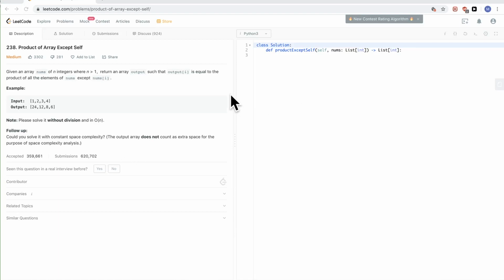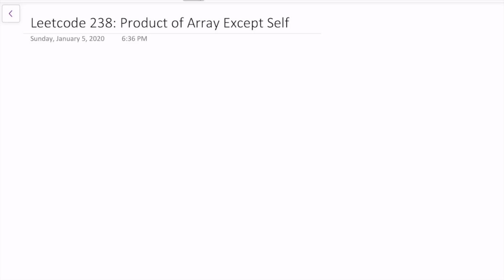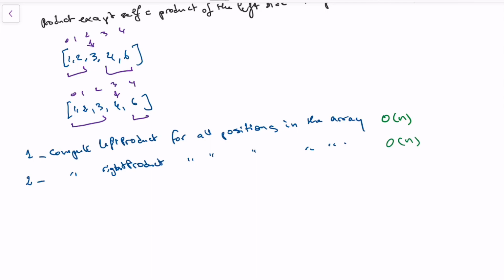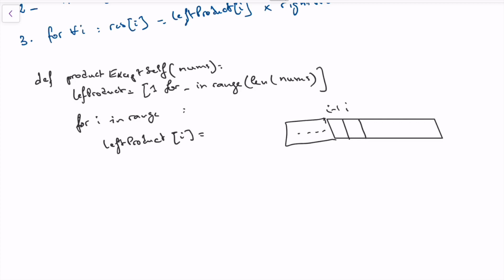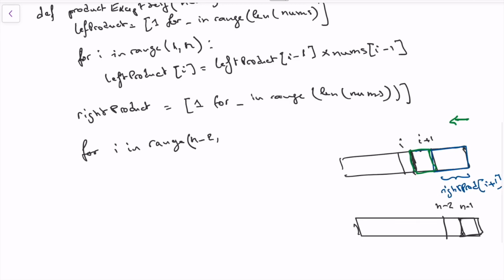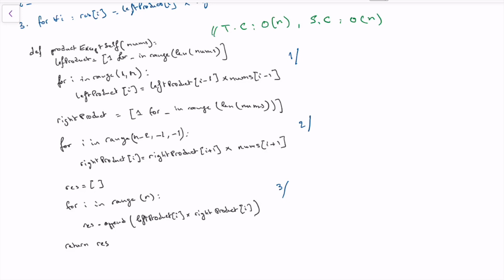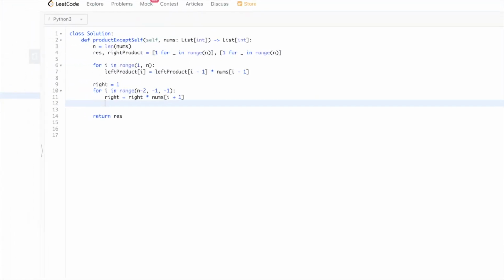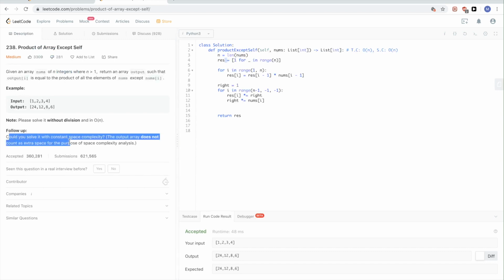Leetcode 238: Product of Array Except Self